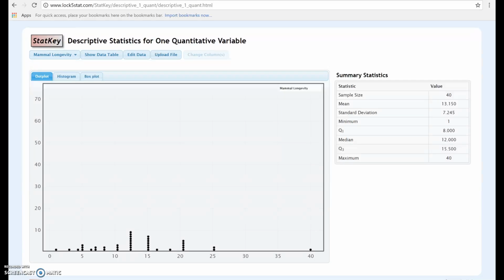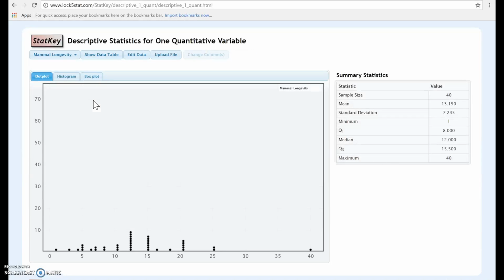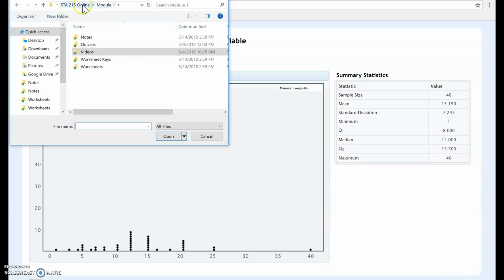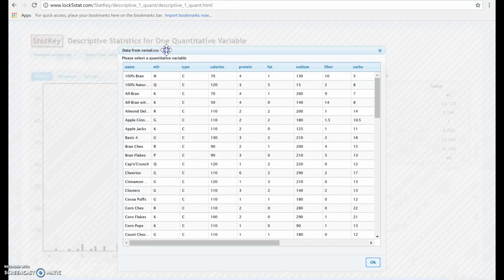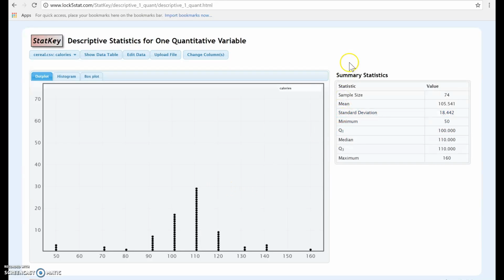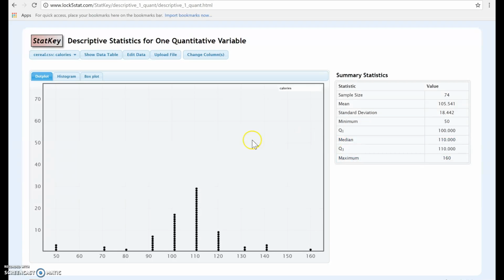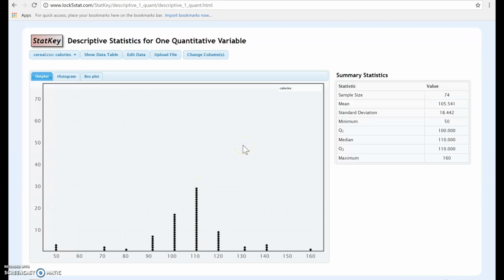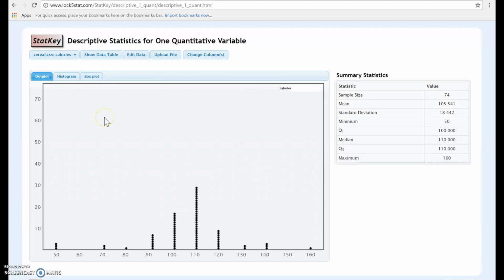Cereal Dot Plot